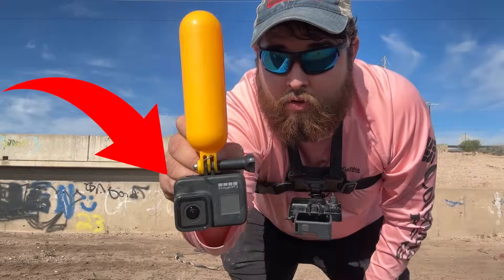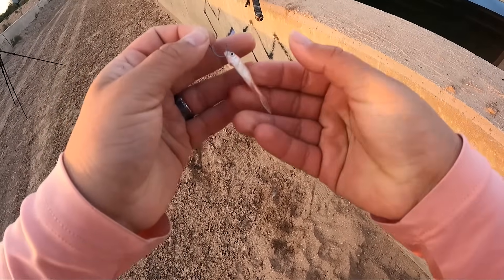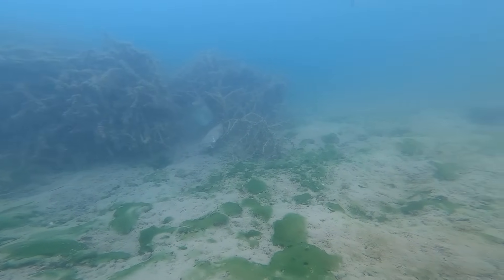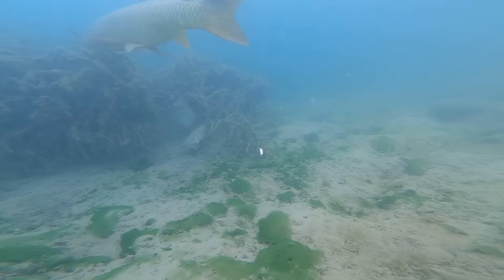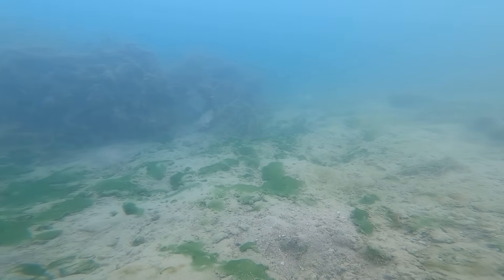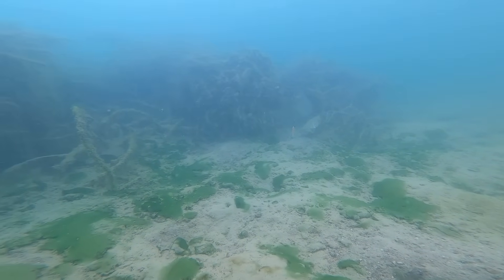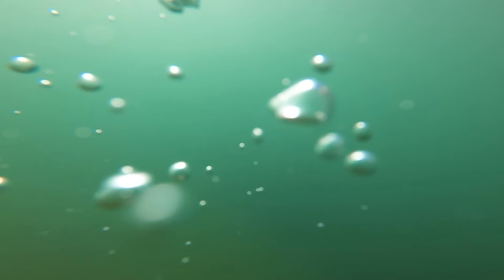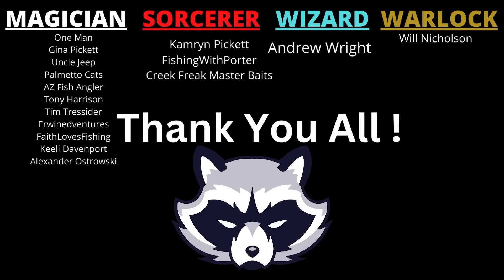Dropping a GoPro Into a Desert Canal! (INSANE)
We dropped a GoPro into a canal in the middle of the desert! This canal is crystal clear and is full of fish! Arizona is full of all sorts of canals, a lot of which go through very rural parts of the state.

This one happens to be full of a ton of different fish species. I used my gopro hero 8 which is waterproof to see the action underwater. The footage pretty much came out flawless and crystal clear!

I hope yall enjoyed this underwater desert canal footage!

Rods

Ugly Stick GX2 UL

Fenwick Eagle

Reels :

Shimano Sienna

Pflueger Presidential

Okuma Ceymar